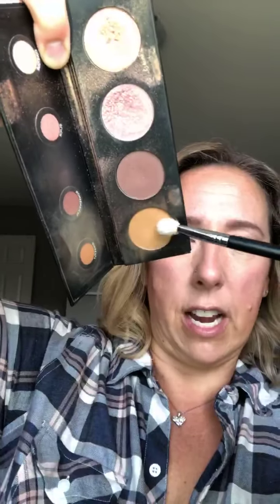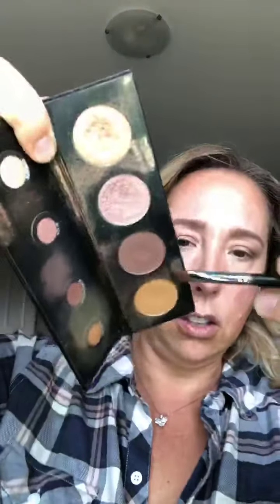Make Up Oct 24/20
I love Younique make up products!